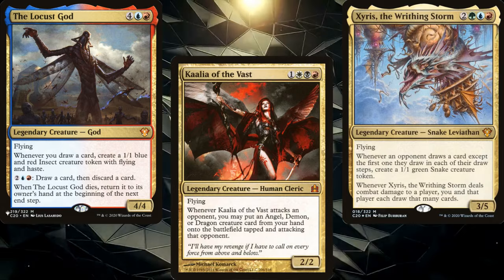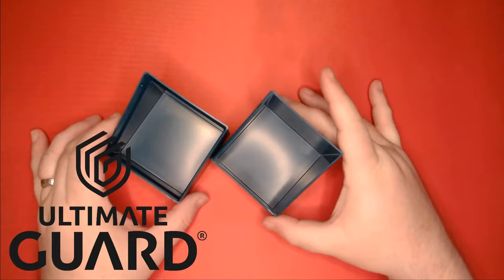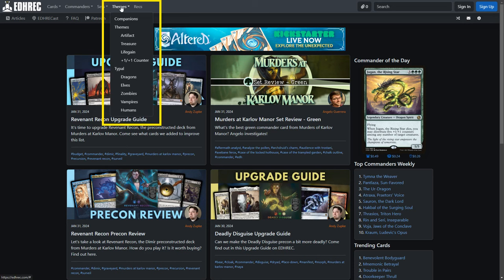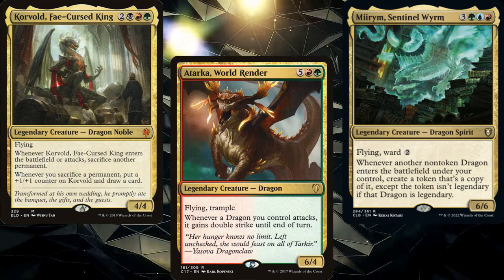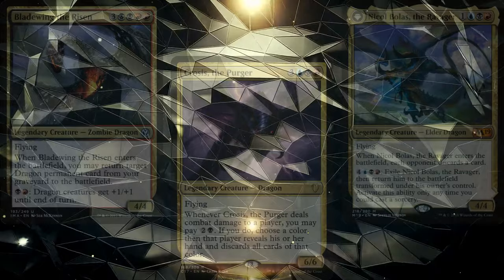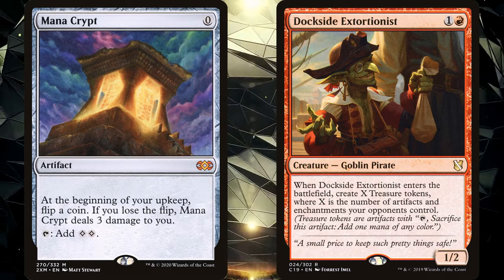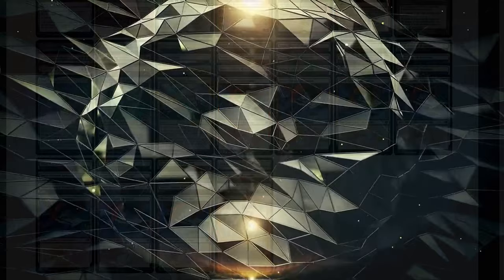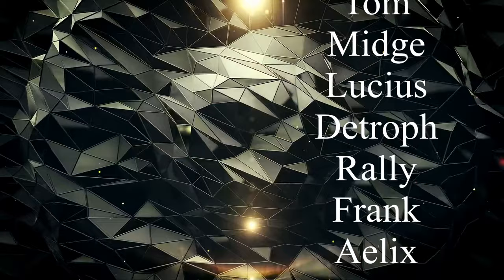How to Build your First Commander Deck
Huge thanks to my Patrons and Ultimate Guard for sponsoring this video!